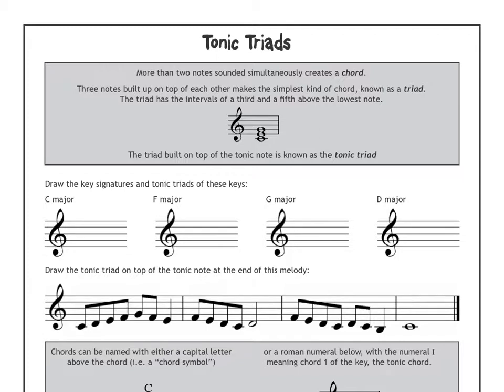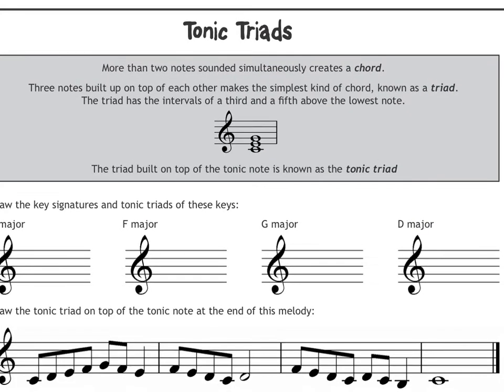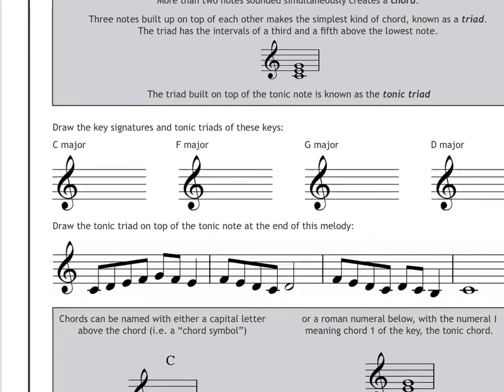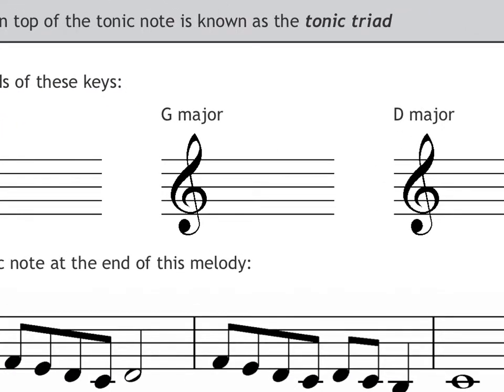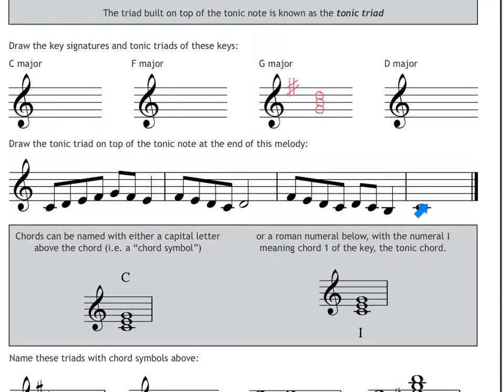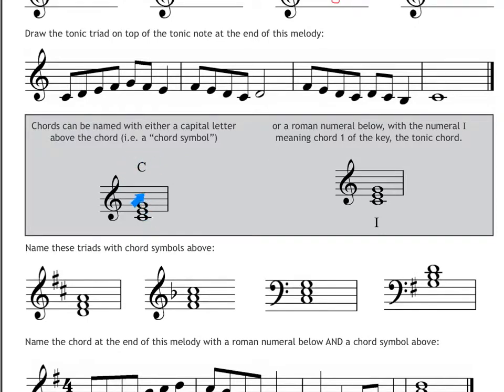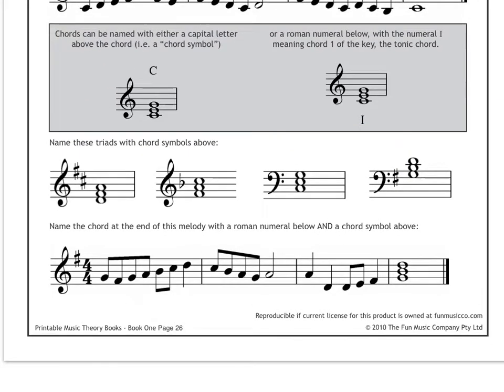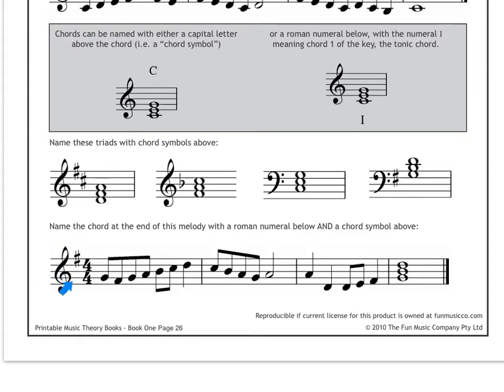Lv1 pg26: Tonic Triads